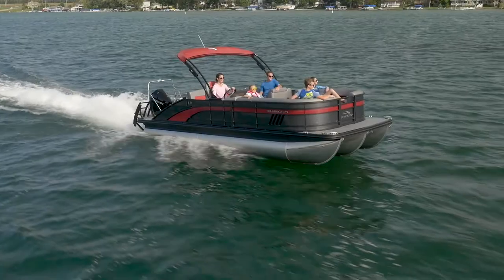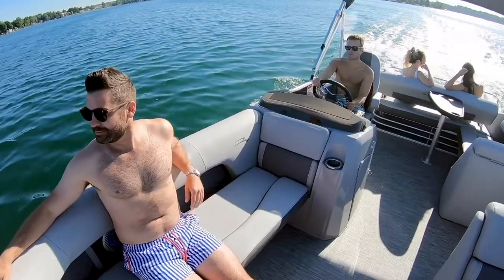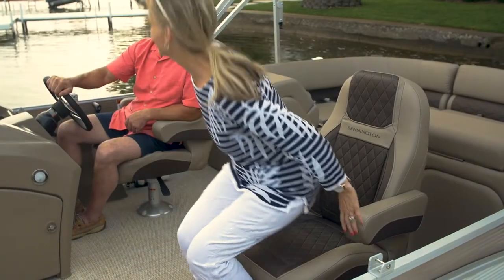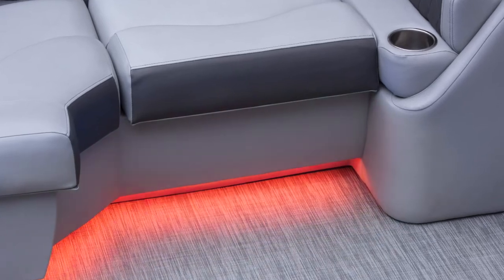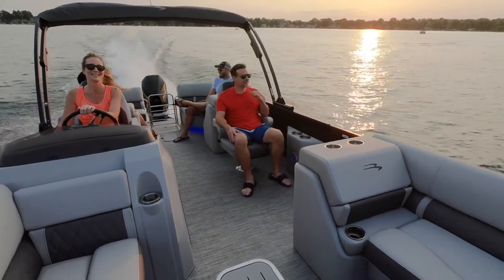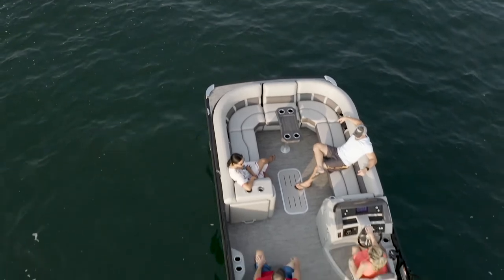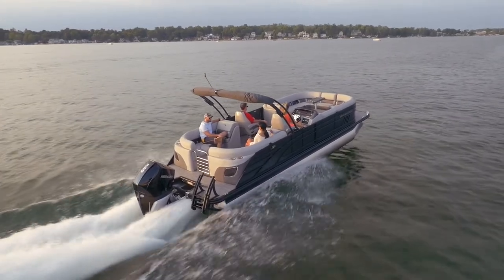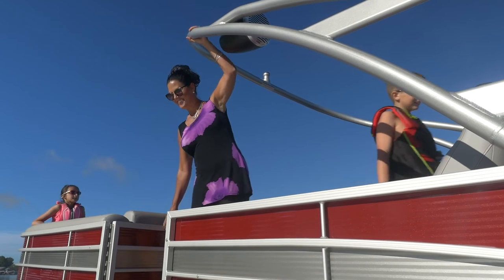2021 Bennington ALL-NEW L Line of Pontoon Boats ☀️ What’s New & Overview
Going well beyond premium both inside and out, the all-new L Line offers many of our most popular models loaded with standards.

Our L Series begins with the L line, offering a step up from the SX. New for 2021 is a redesigned exterior with a cleaner, bolder profile, 4 large louvers in the bow, a brushed silver rail logo, and color-matched docking lights all come standard.

The L line comes standard with a horizontal diamond furniture pattern and a large lumbar pocket. This space is a convenient place perfect for quickly stowing your gear or extending the lounge space, increasing comfort levels. You’ll also find high-speed USB and USB-C charging stations near the blue ice LED speakers that come standard in this lumbar pocket. Want more colors? RGB 13-color illumination is optional on the speakers, cupholders, furniture toe-kick, exterior side, and underwater lighting. Looking for sound you can feel, select the Roswell premium audio package designed specifically for the unique audio characteristic of an open-space boat. Additionally, you’ll also get 2 portable armrests with stainless steel cup holders standard. You’ll also notice chrome rocker switches and a custom steering wheel with tilt steering all come standard at the helm.

The L line offers over 75 floorplans for you to choose from, adding the popular fastback to the quad bench furniture configuration. The term fastback refers to an upgraded version of a quad bench layout with a sporty aft rail design and aft-facing exterior speakers, perfect for those days of lounging at the sandbar. You can also choose from a selection of L models that feature an open sport arch with a fully-functional tow point for watersports. The open arch allows for the addition of can speakers & wakeboard racks. The L line comes in lengths from 18 - 25 feet, offering engines up to 400 HP.